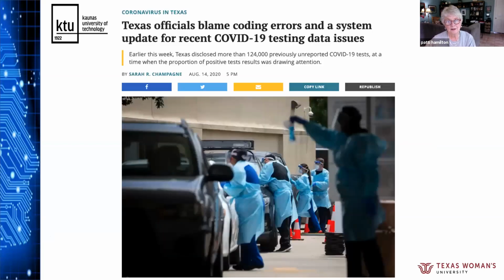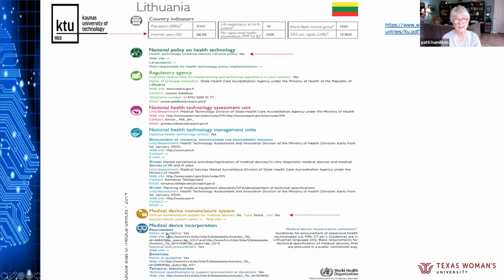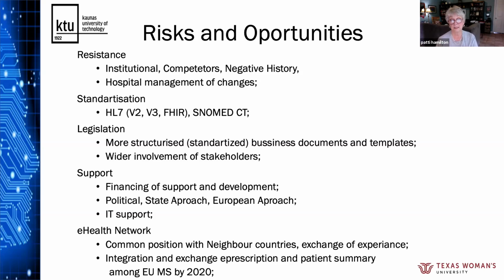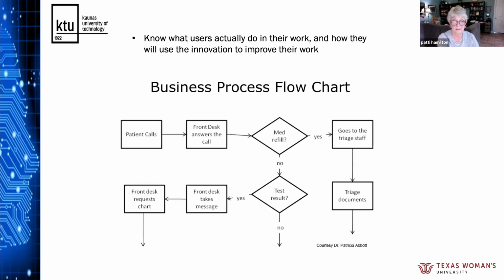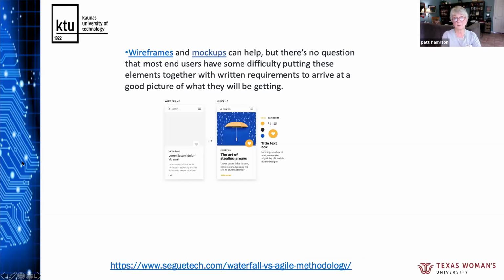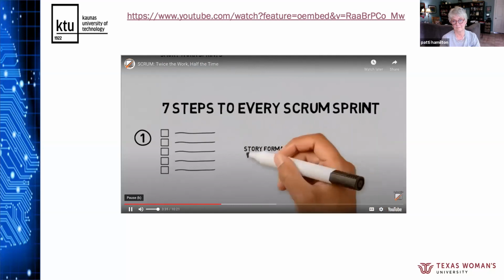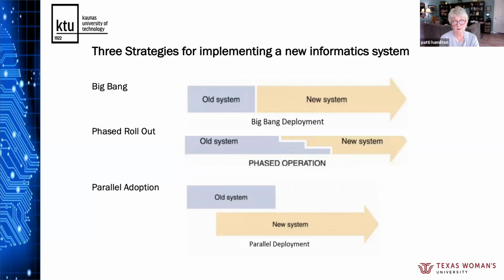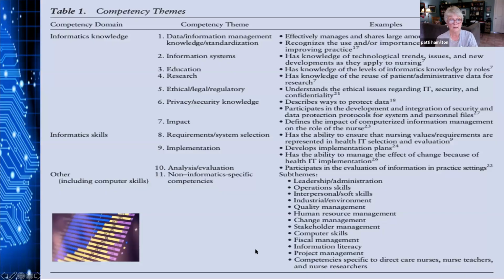Informatics for Nurse Leaders. Class 1. Lithuanian University of Health Sciences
Class One Nursing Leadership II
Lithuanian University of Health Sciences